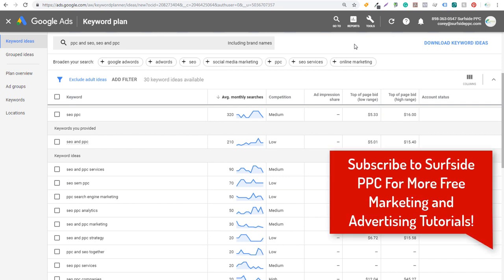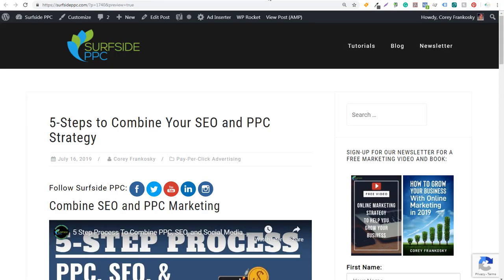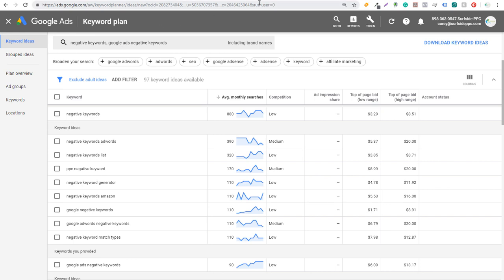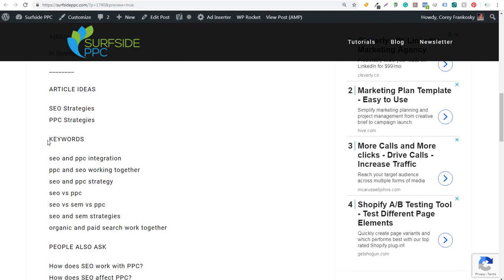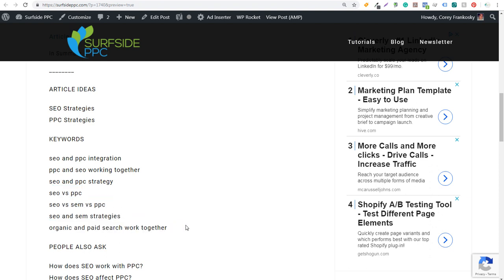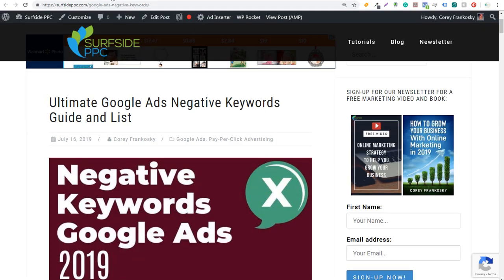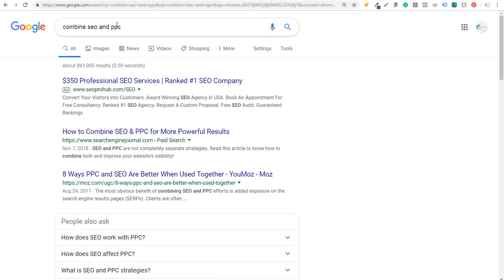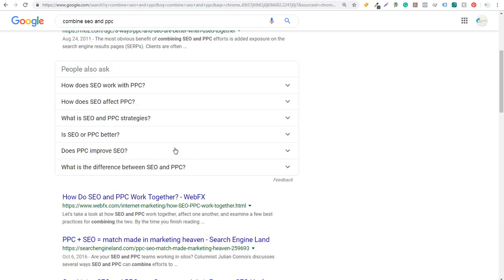SEO Strategy to Optimize Your New Content For Relevant Keywords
Check out our SEO Strategy to help you optimize new content you are creating. It can be difficult to optimize on-page SEO and optimize content for keywords you are targeting. However, this video will give you helpful tips for writing an article and solving the questions that people are asking, incorporating keywords that people are typing, and targeting relevant long-tail keywords. Your SEO strategy will include Keyword Research and Content Creation, so this video will help you take the keywords you are targeting and improve your content so you can rank higher and drive additional organic search engine traffic to your website.

Our SEO Strategy to Optimize Your New Content For Relevant Keywords is a simple step-by-step process that anyone can do, and it essentially helps you create an outline for a blog post. Your Content Creation and Content Marketing strategies will improve when you use this method.